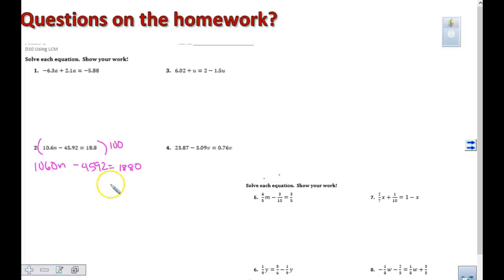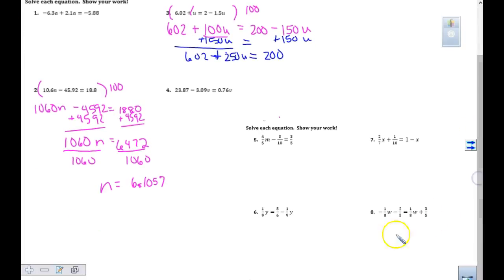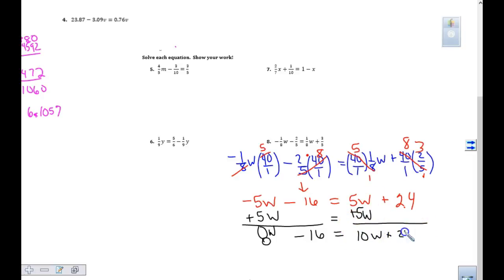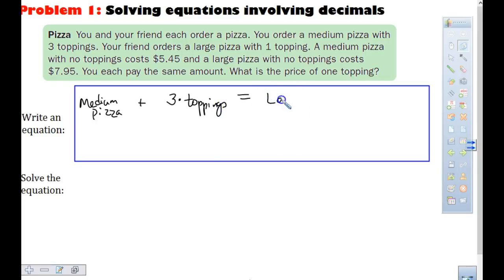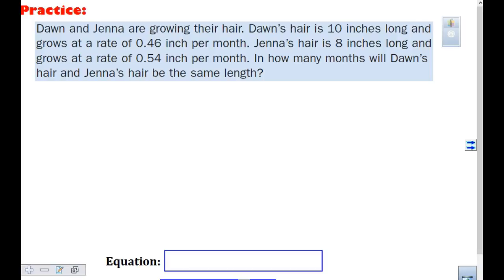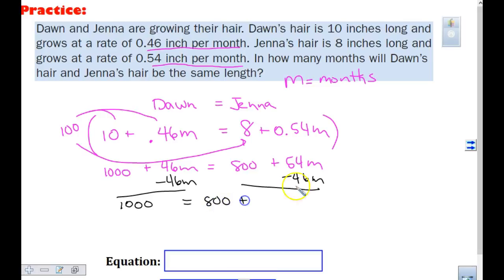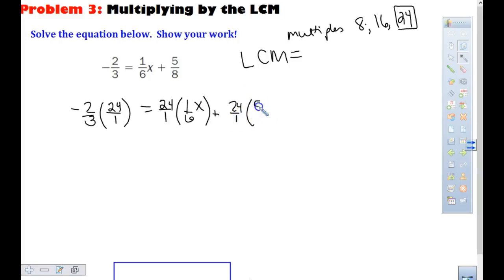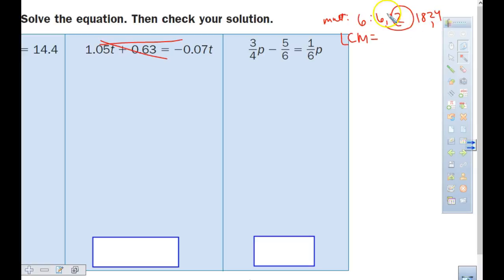M8 D11 solve eliminate fraction and decimal 2016